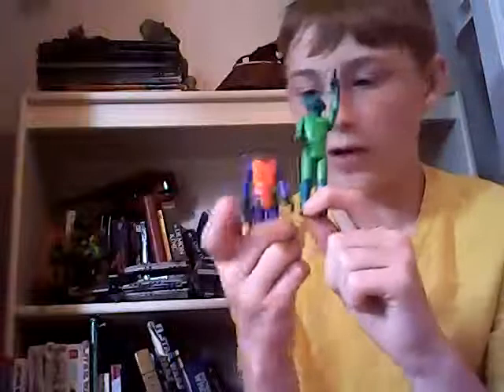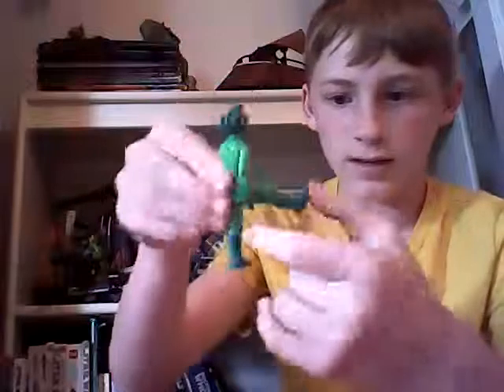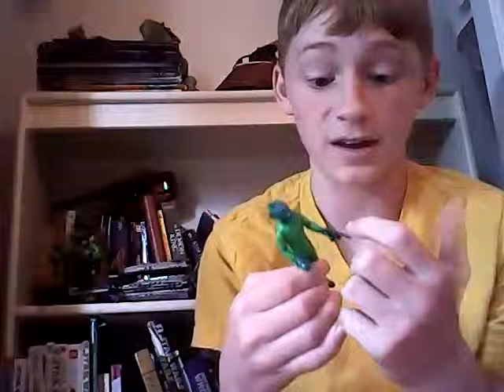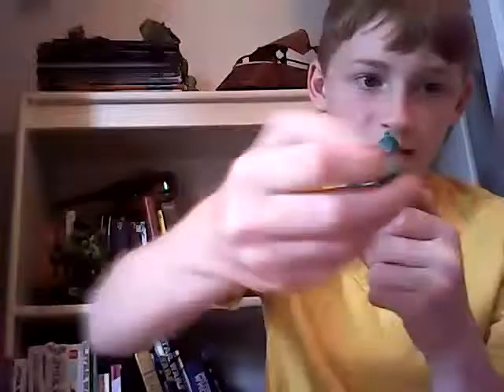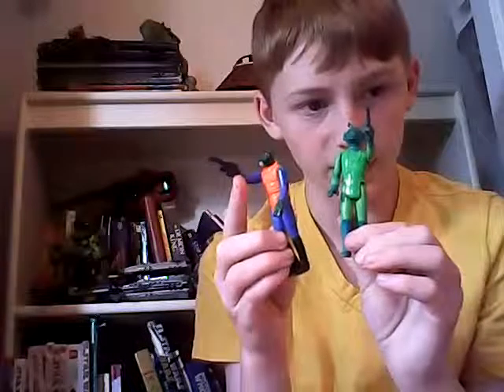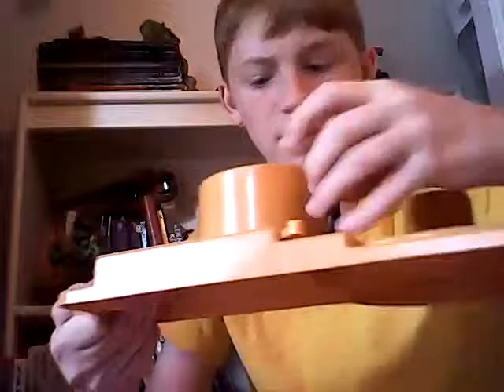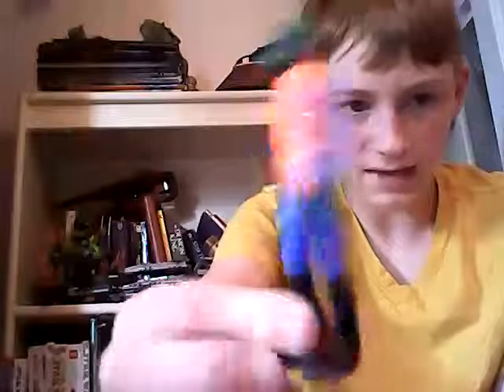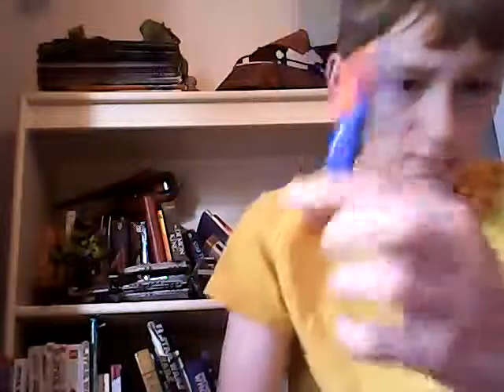Kenner Star Wars Greedo and Walrus Man Review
Two very cool figures. Are you going to Star Wars celebration?